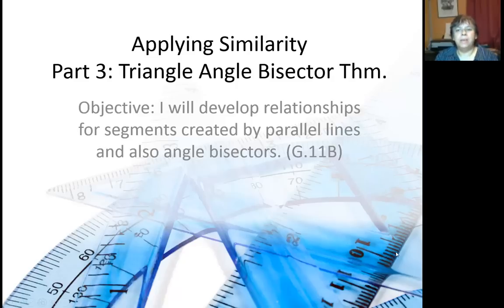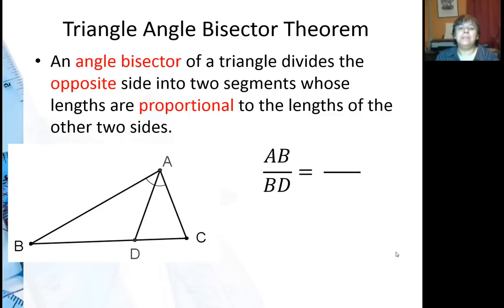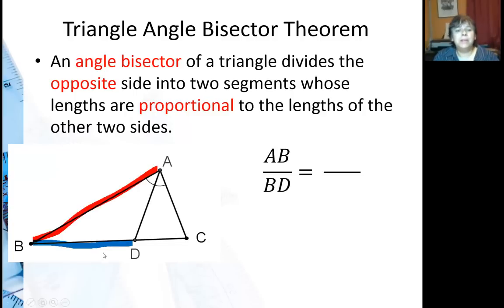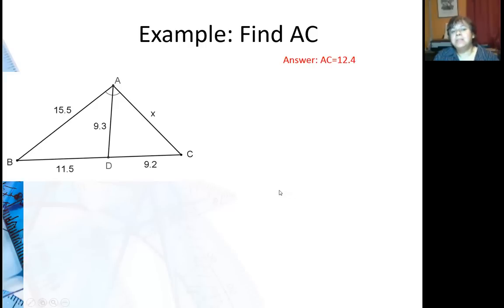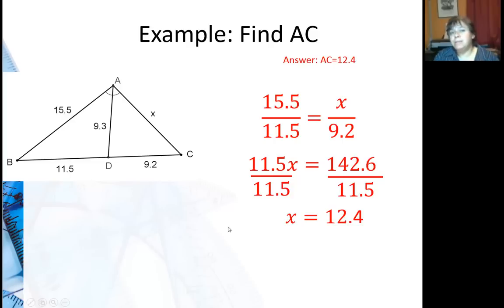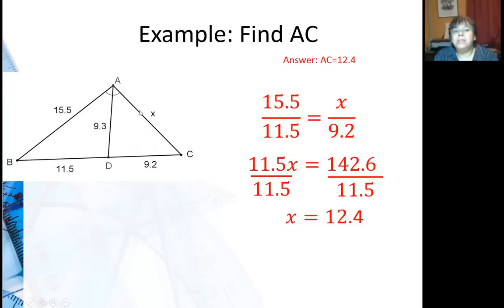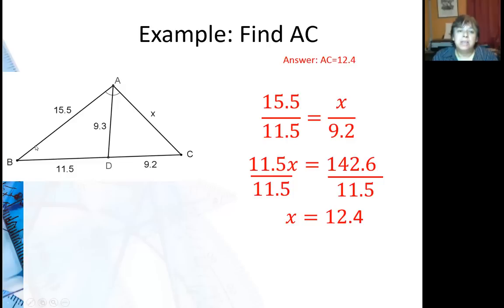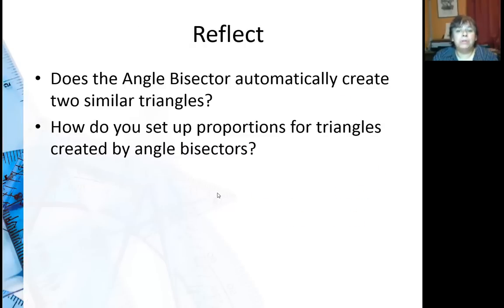F3.2c Triangle Angle Bisector Theorem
Proportions created by the angle bisector of a triangle.